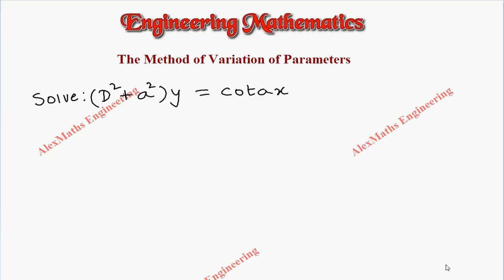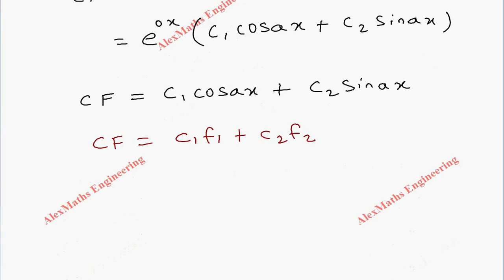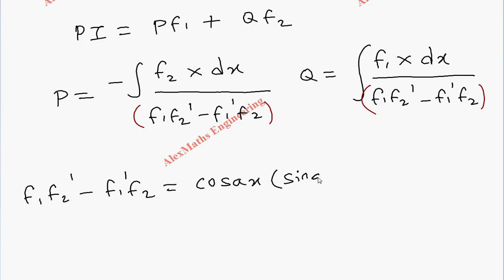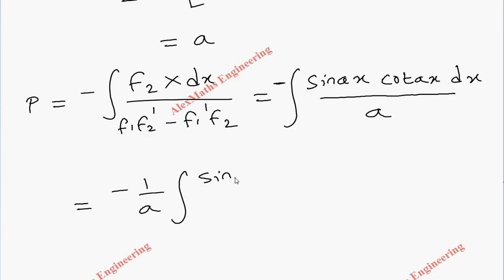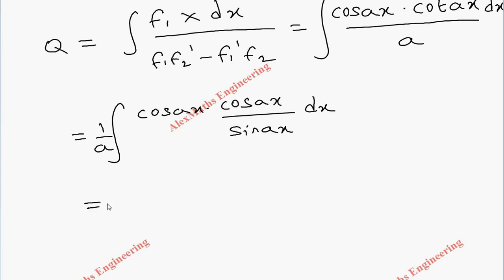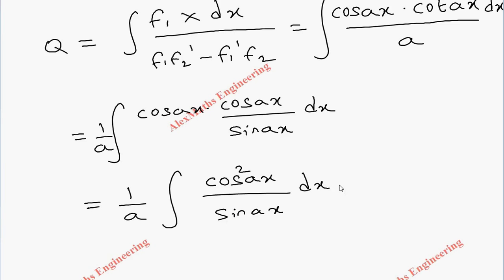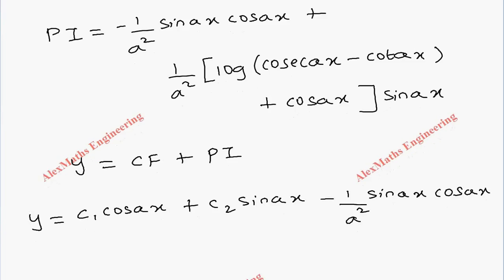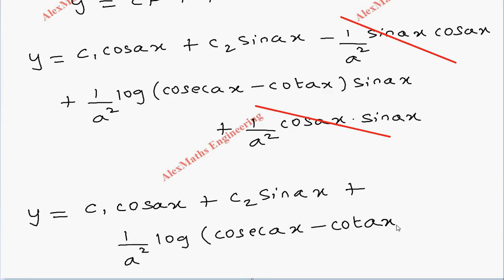Method of variation of parameters Problem 4 | Differential Equations Solve (D²+a²)y=cot ax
MA8151 engineeringmathematics MA8151 ENGINEERING MATHEMATICS – I engineeringmathematics1 engineeringmathematicsalexmaths engineeringmathematicsdifferentialequations Method of variation of parameters Problem 5 | Differential Equations Engineering Mathematics M1
Solve (D²+a²)y=cot ax
Method of variation of parameters Introduction | Differential Equations Engineering  Mathematics M1
method of variation of parameters for second order differential equations,
method of variation of parameters in english,
method of variation of parameters higher order differential equations,